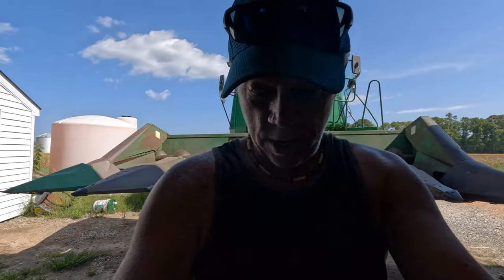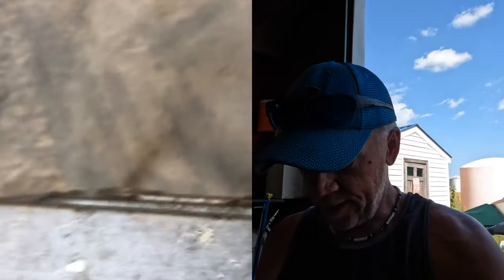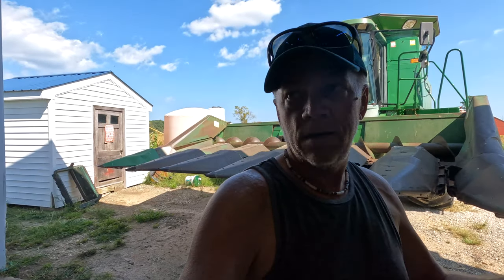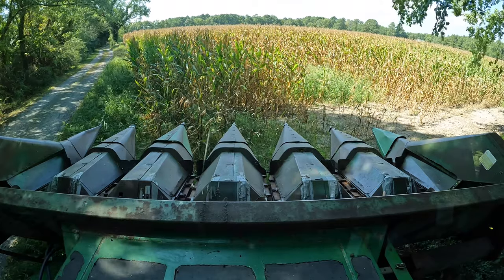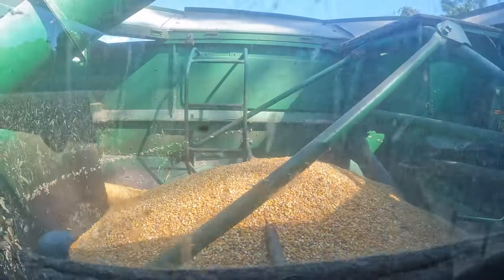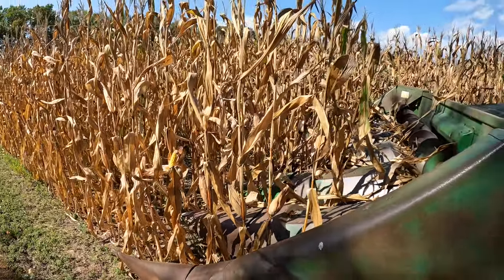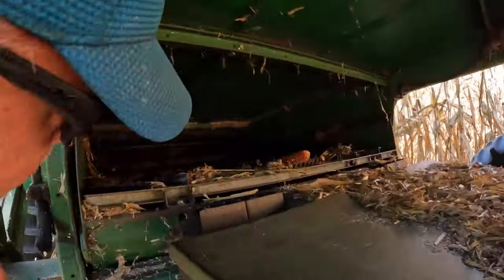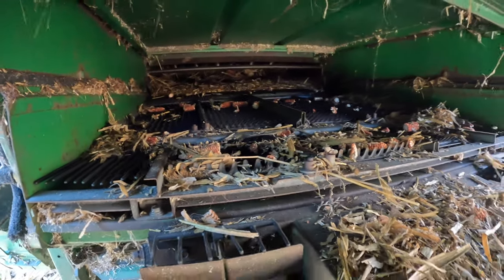Is Corn Dry Enough to Shell?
It is time to start harvesting corn.  Southern Maryland, USA